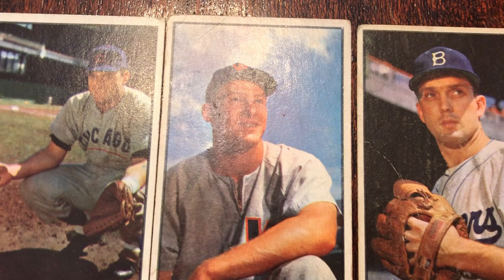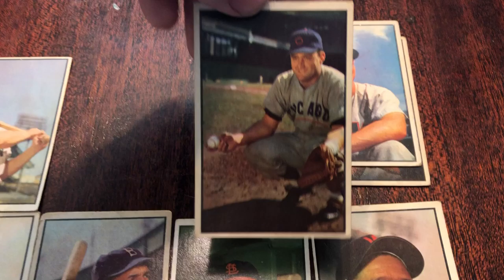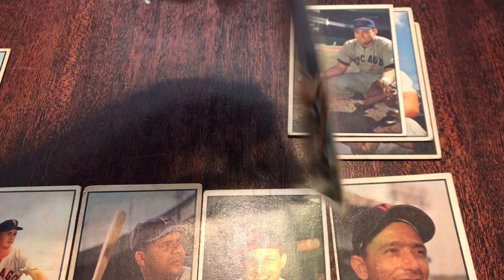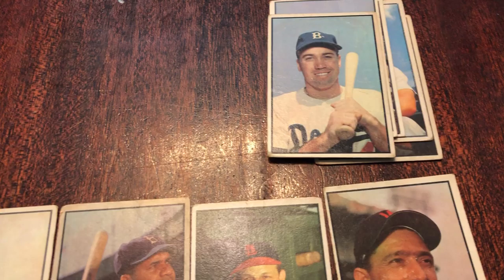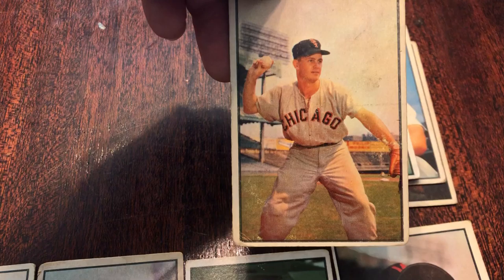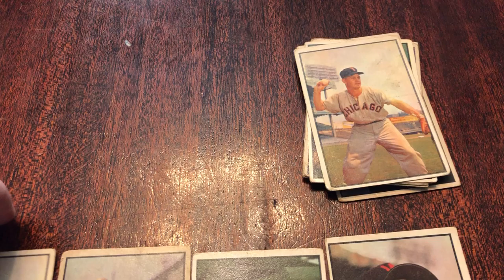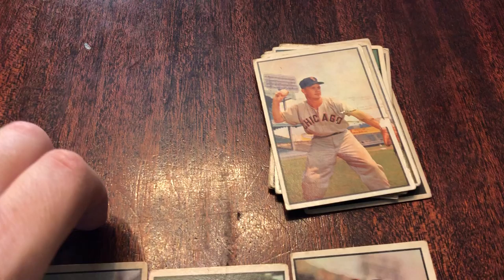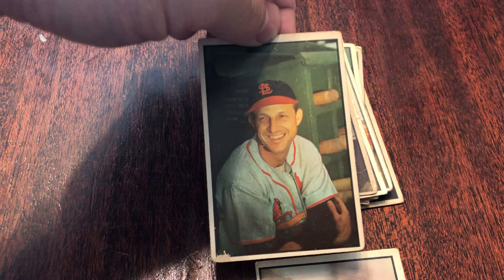1953 bowman cards or old family photos?